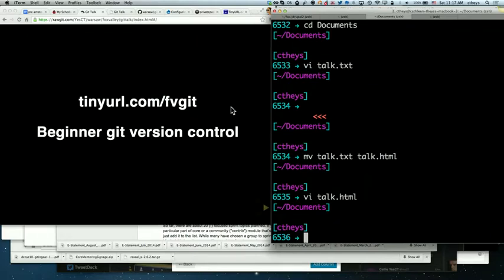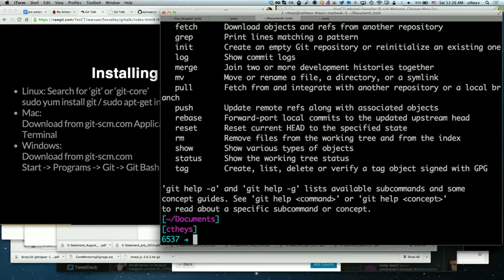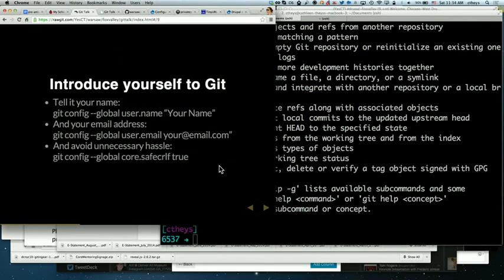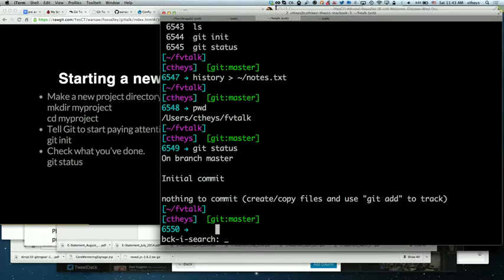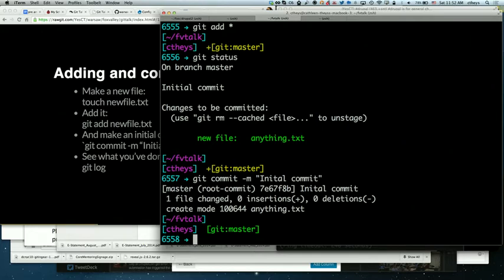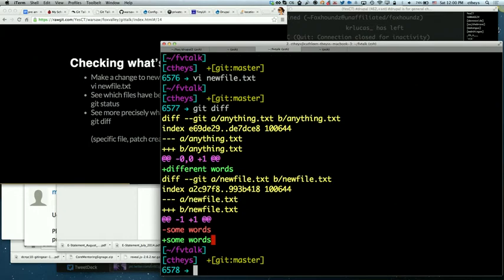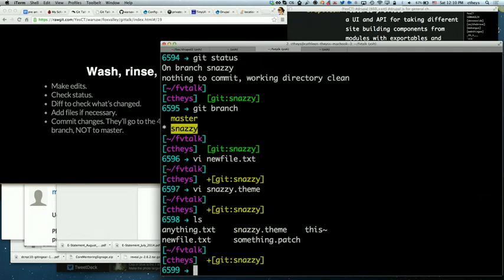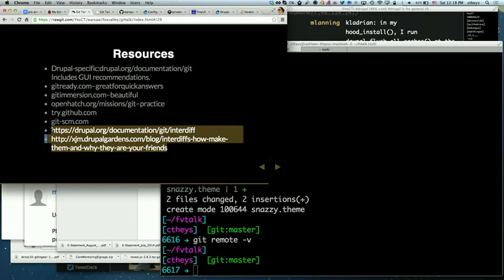Beginner Git Version Control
Cathy Theys, DrupalCamp Fox Valley 2014